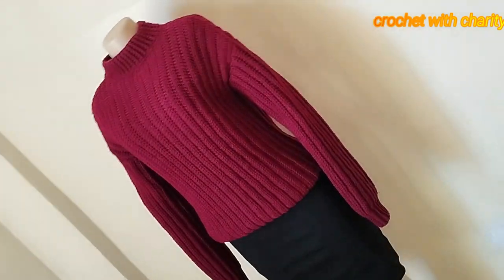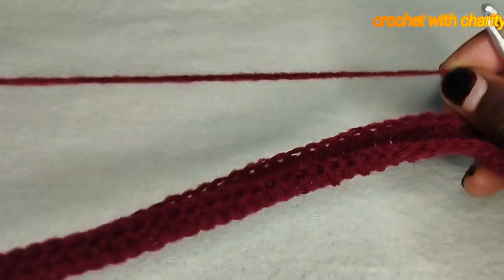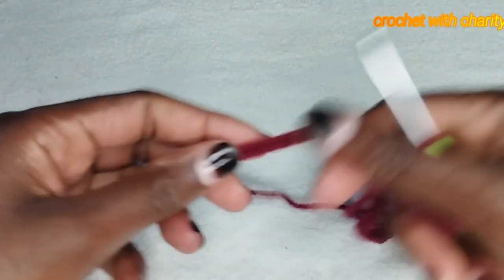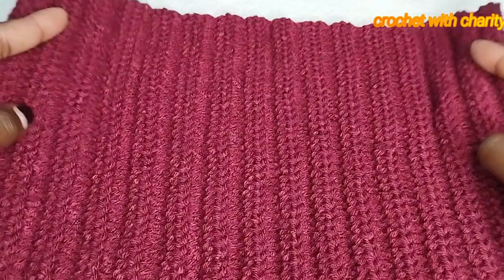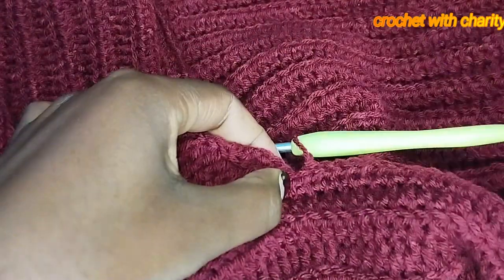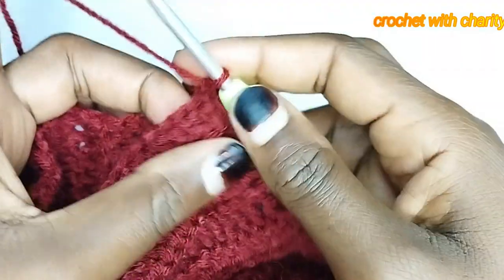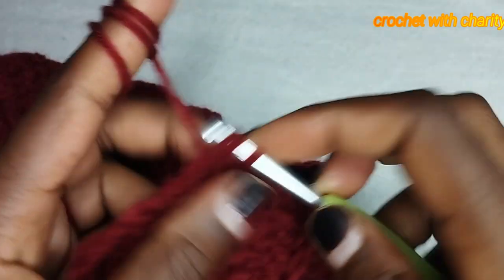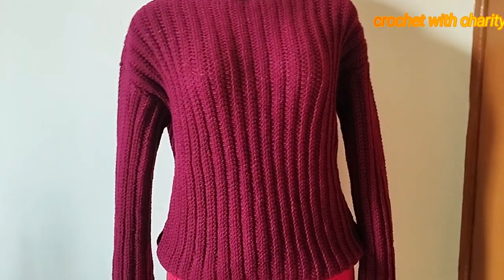How to Crochet an Easy Ribbed Sweater | knitting Pattern sweater Tutorial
In today's tutorial we are going to Crochet a  ribbed pullover sweater. A very easy pattern and beginner friendly with English subtitles.

Charity Motongori Pius
Mbagathi
Kenya

Camera: Redmi Note 11 phone
Laptop: ASUS VivoBook Max
Editing: Wondershare Filmora Software